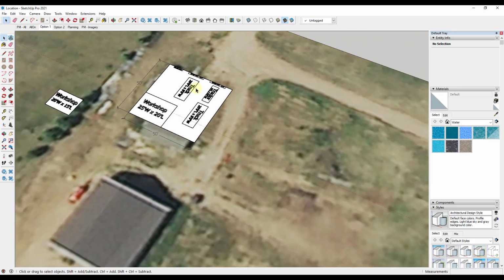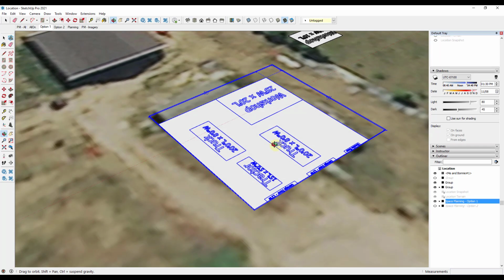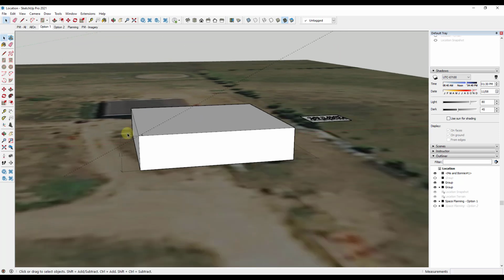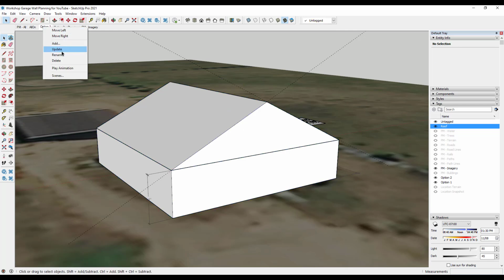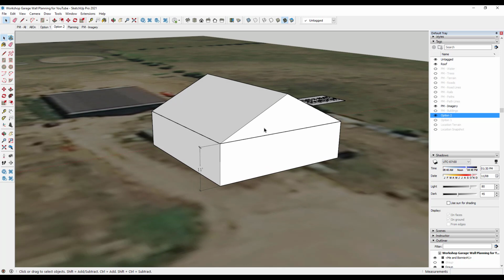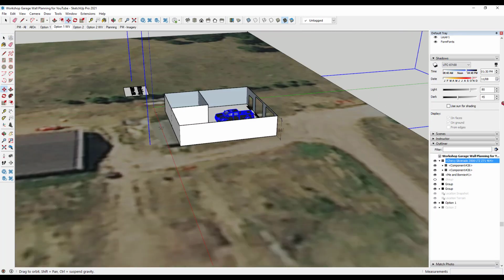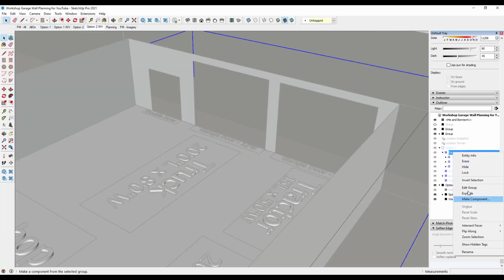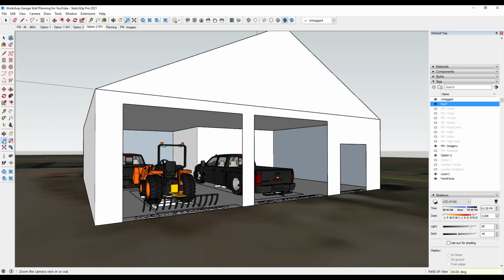Designing a WORKSHOP in SketchUp | 3D Space Planning!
In this video, we continue the design process of the workshop by taking our design to 3D! In this video, we continue our space planning process by modeling out the walls and roof of our workshop building, as well as bringing in some 3D Warehouse models to get a better feel for how the different options come together!

TIMESTAMPS
0:00 - Introduction
0:23 - Learn SketchUp with the SketchUp Essentials Course
0:47 - Organizing and Prepping our model options for 3D
1:20 - Adding tags to our groups to toggle models on and off
2:30 - Creating walls in our model with the push/pull tool
3:27 - Modeling our Roof
5:21 - Setting Up our Roof to toggle on and off
7:30 - Checking Building Heights
8:15 - Adding Door Openings
8:35 - Modeling the workshop interior walls
9:06 - Adding context models from the 3D Warehouse
10:03 - How to re-align the bounding box of a 3D Warehouse model
12:18 - Setting up and saving first-person views of the building
13:44 - Support the SketchUp Essentials on Patreon!